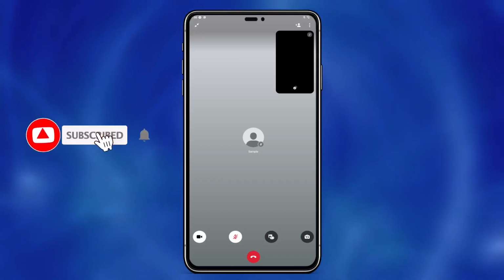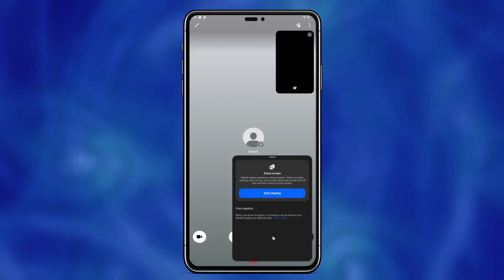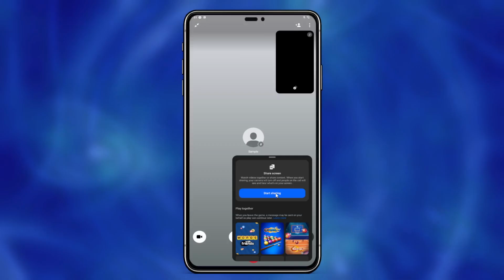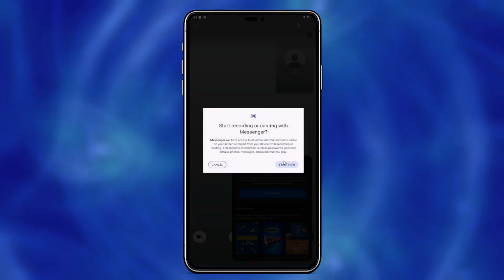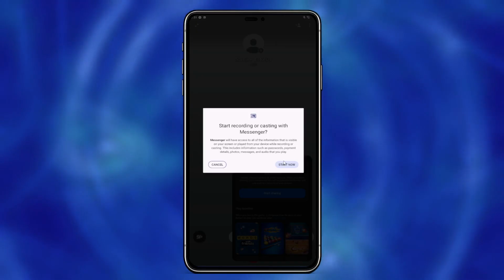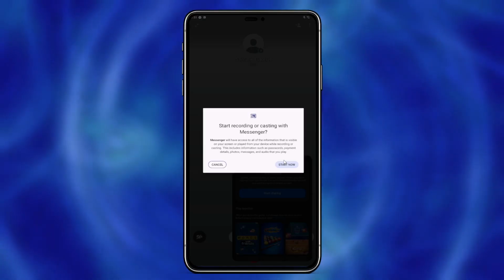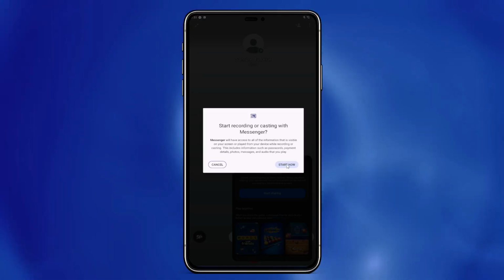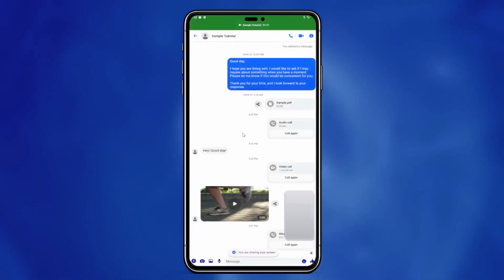How to Share Your Phone Screen on Facebook Messenger (Full Guide 2026)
In this video, you'll learn how to share phone screen on Facebook Messenger, full guide sharing screen in Messenger, steps to share mobile screen on Messenger, enable screen sharing feature Facebook Messenger, project your phone screen during Messenger call, mirror smartphone display with Facebook Messenger, show phone content through Messenger video chat, setup screen share functionality on Messenger, guide for sharing phone screen on Messenger app, how to display your phone screen in Messenger, learn to share screen using Facebook Messenger, easy way to share phone screen Messenger